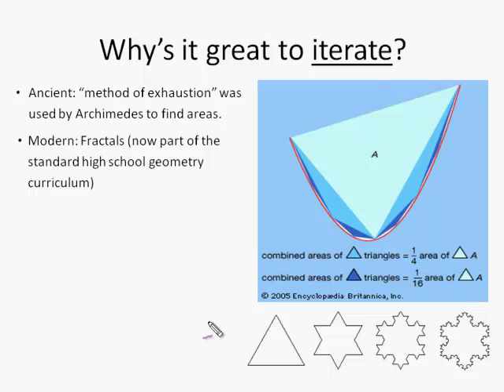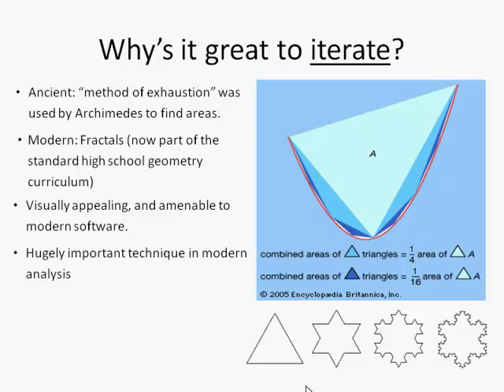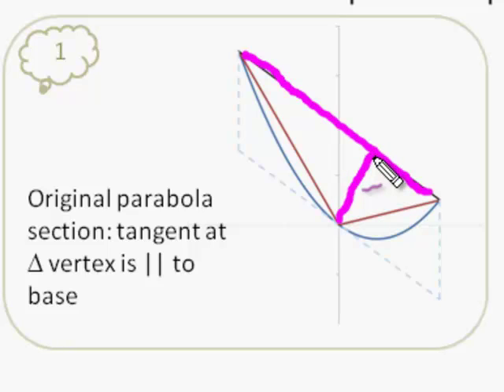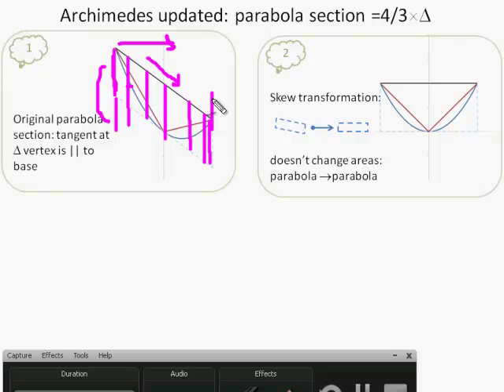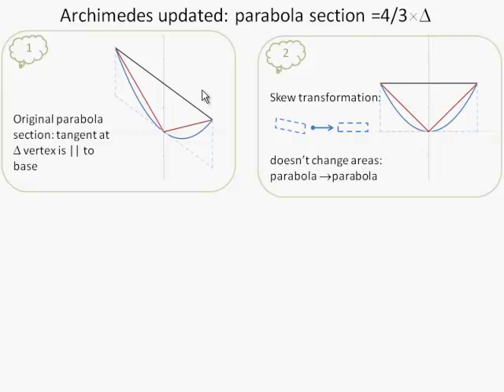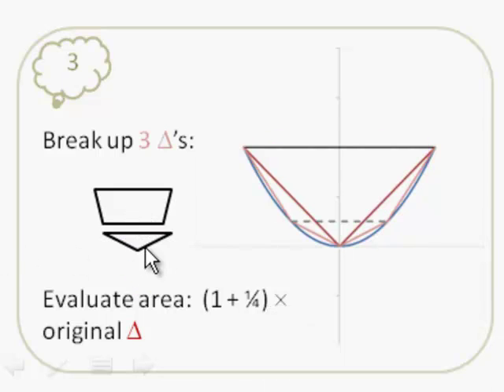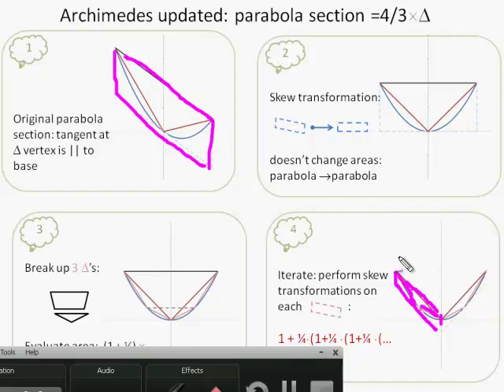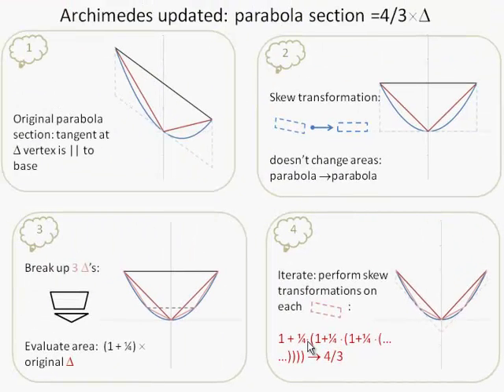IterativeVoilaProofsPart1.mp4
"Voila! Proofs with Iteratively Inscribed Similar Triangles" Part 1: Introduction & Archimedes' proof of the area of a parabolic section